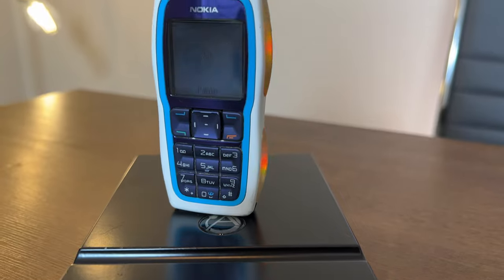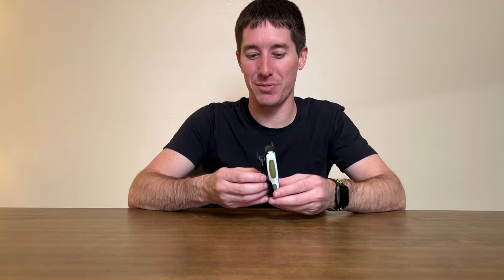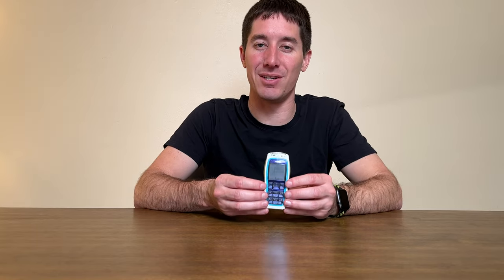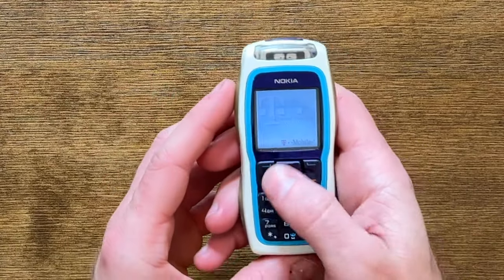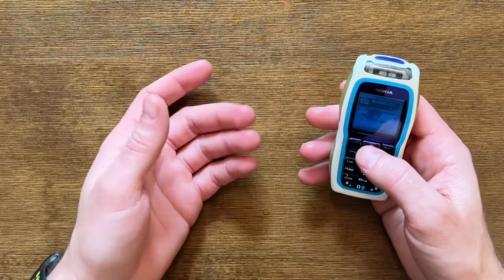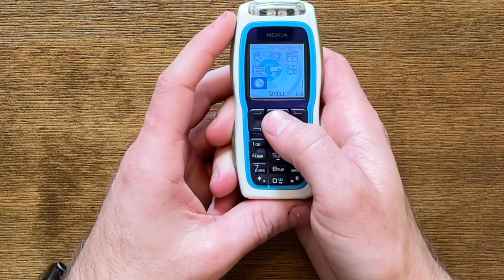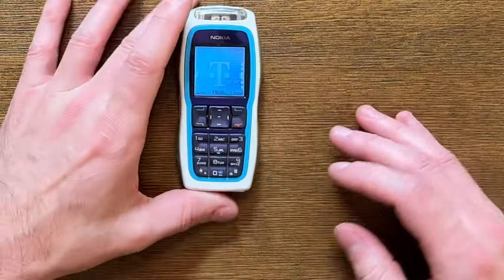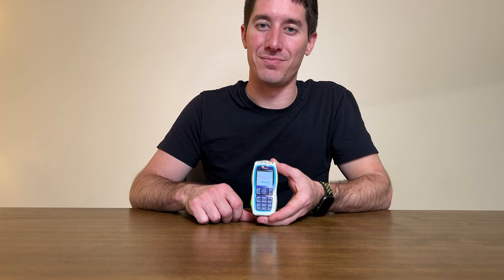The Nokia 3220 Is A Nightclub For Your Pocket... With Light-Up Ringtones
Everyone personalized their Nokia phone and Nokia leaned into that hard. The Nokia 3220b might have been the height of personalized phones right out of the box. Sure it had the usual Xpress-On covers, but it also had a full library of MIDI ringtones with flashing lights and vibrate to accompany them. The games took advantage of a built-in tilt sensor, it had a VGA camera that could record video, there was an NFC cover for mobile payments. This phone could do almost everything modern phones do, just not very well. If there's one thing it does well, it would be bringing the party where-ever you are.